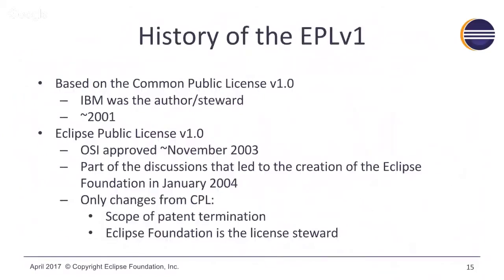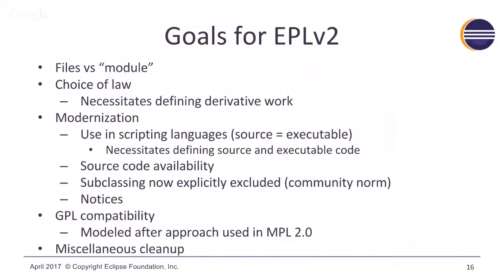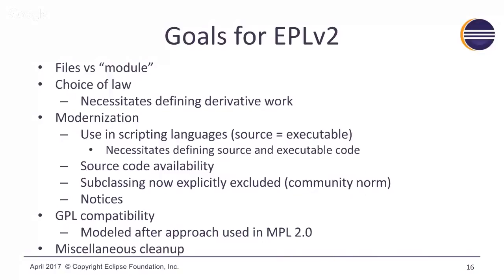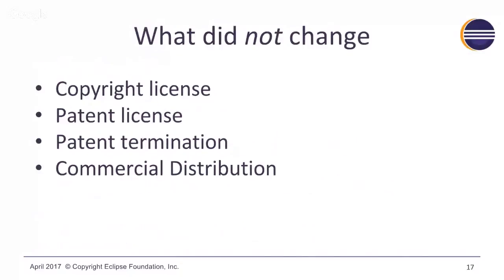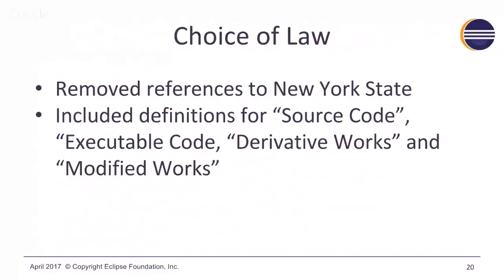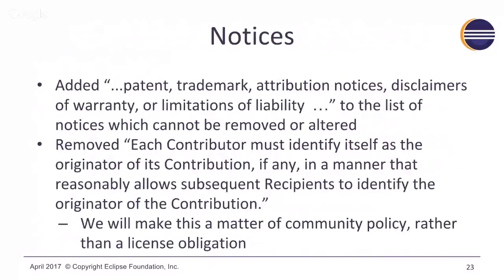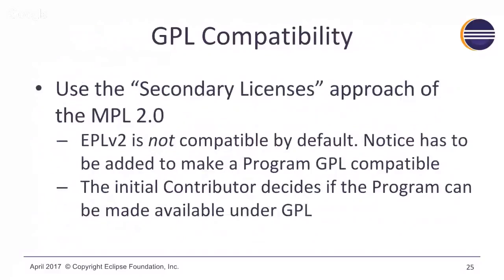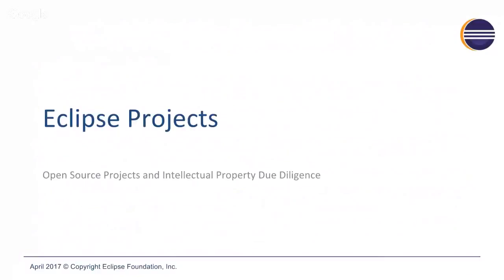Eclipse Foundation EPL v2.0